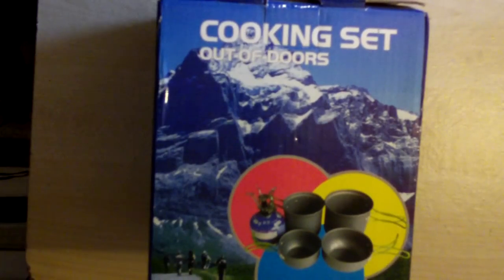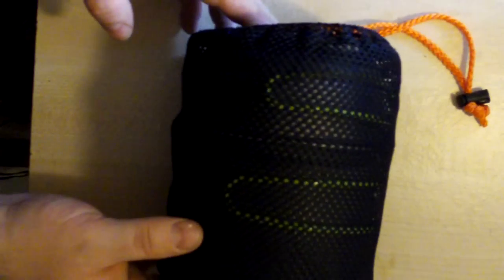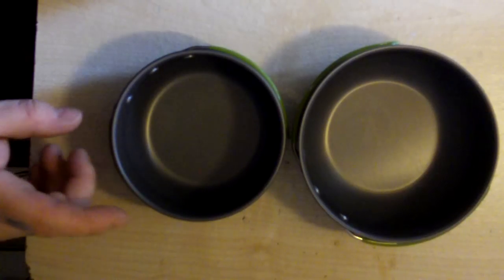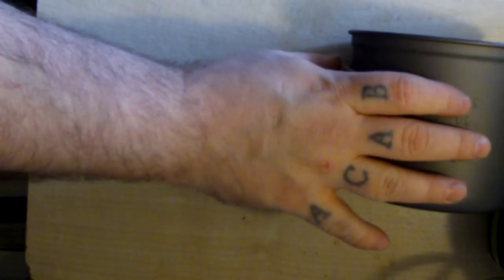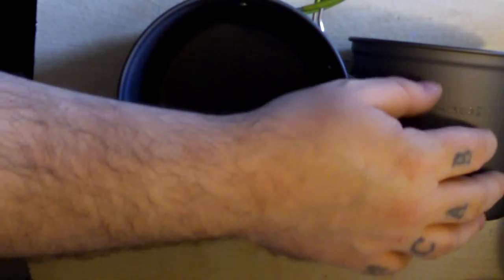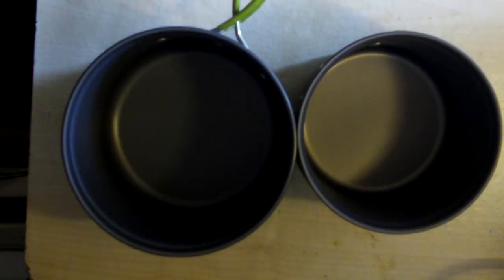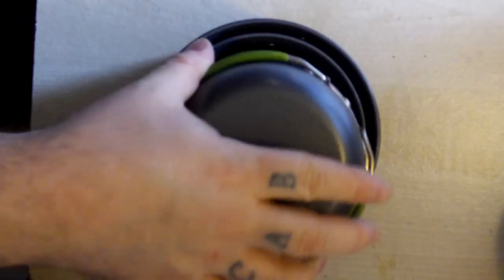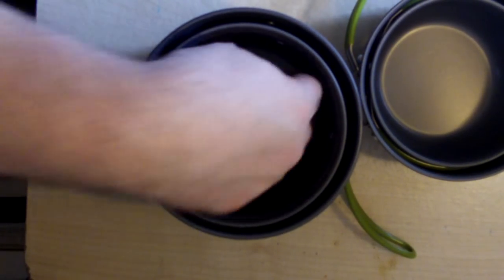Aluminium Cooking Set Review (2 to 3 person pot set £8.48)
DS-201 Outdoor Camping Hiking Picnic Cookware Pot Set for 2-3 Person

Features:

.This Outdoor Cooking Set Is Designed for Two or Three People
.4Pcs Cookware Set includes 1 Big pot; 1 Big lid;1 Small pot;1 Small lid
.The pot set are made of anodised aluminum, which makes it solid and light.
.They can be folded to save space after use. The set can be stored in a mesh bag for convenient carry. Both the pot have folding handles for space saving and compactness
.It Is Suitable for Camping, Hiking, Backpacking, Picnic and Other Outdoor Activities

Specifications:

.Model:DS-201
.Color:As Pictures Shown
.Material:Aluminum
.Big Pot Size(Diameter*Height):13.7*10.7cm; Capacity:1.3L
.Small Pot(Diameter*Height):12.2*10.5; Capacity:1L
.Big Lid(Diameter*Height):13.2*6.2cm;Capacity:0.7L
.Small Lid(Diameter*Height):11.5*6cm;Capacity:0.5L
.Suitable for:2-3 person cooking
.Packing:Black Mesh Bag + Colorful Box

Package Content:

.1 x Big Pot
.1 x Big Lid
.1 x Small Pot
.1 x Small Lid